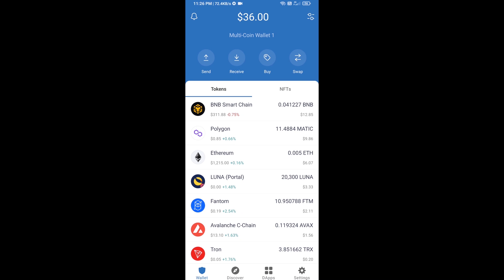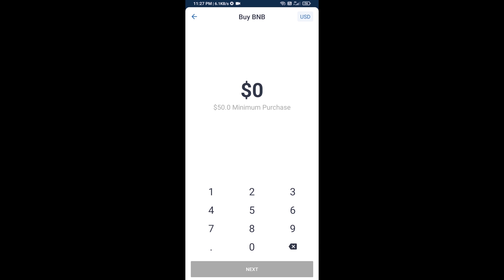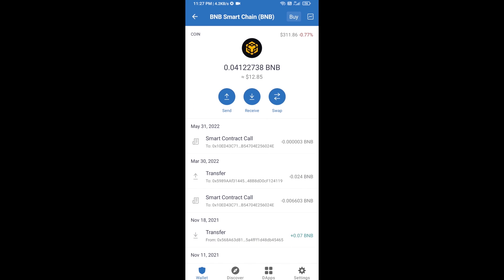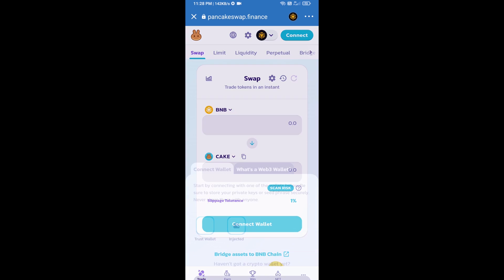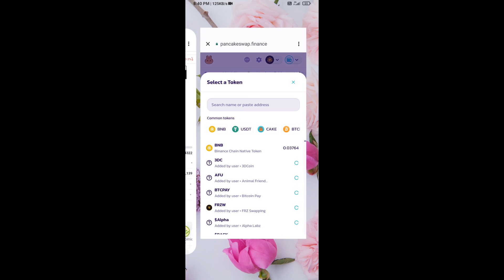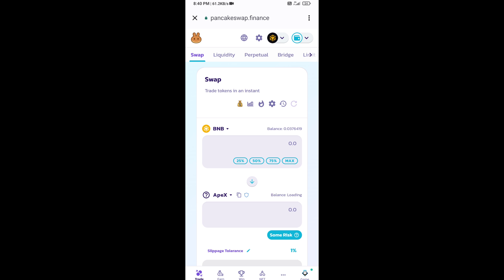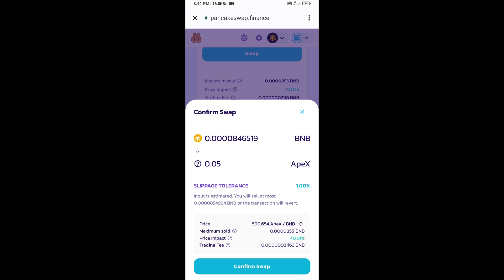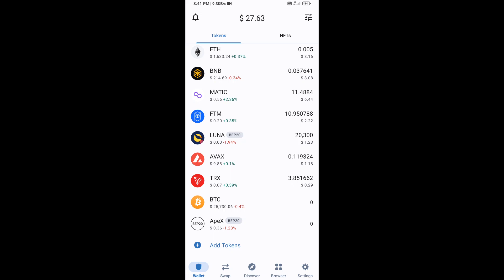How to Buy ApexCoin (APEX) Token Using BNB and PancakeSwap On Trust Wallet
How to Buy ApexCoin (APEX) Token Using BNB and PancakeSwap On Trust Wallet OR MetaMask Wallet.